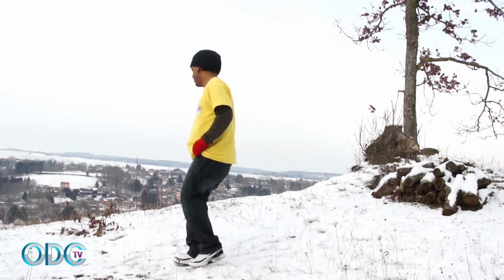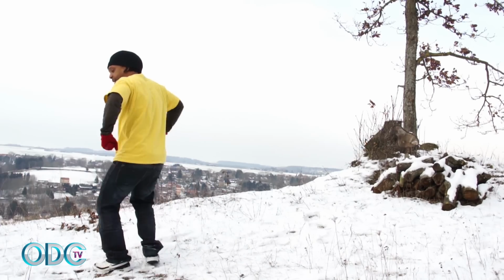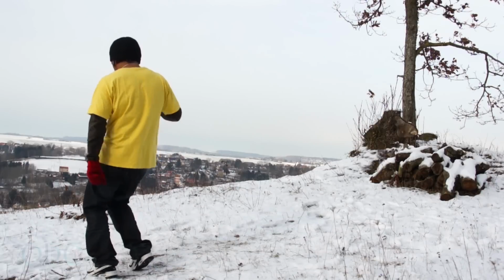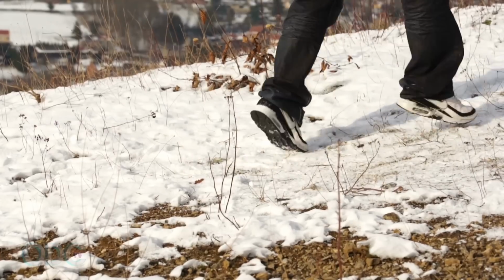How To Dance House - Episode 16 - HOUSE DANCE with MENDO ft LIL TIME CREW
How To Dance House Dance with Mendo X-Men, Mendo will teach you a 2x8 count in the snow!!! Also an extra freestyle featuring by Lil Time Crew and Terryboy!! Each week learn a new Dance Move with the MOVE OF THE WEEK! Full bios and pics of the choreographer of the week